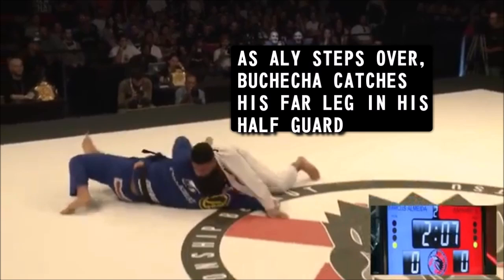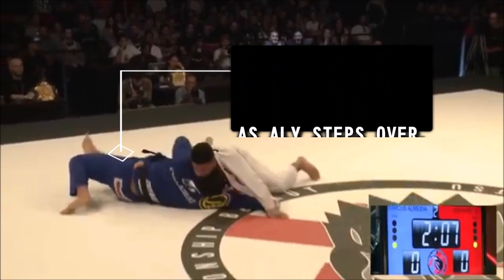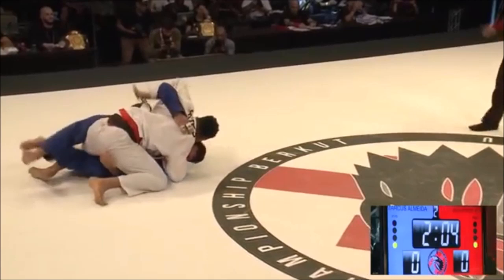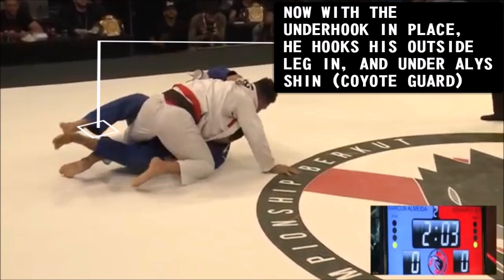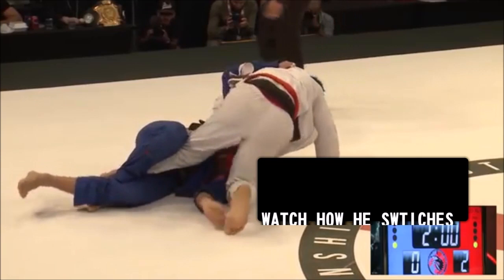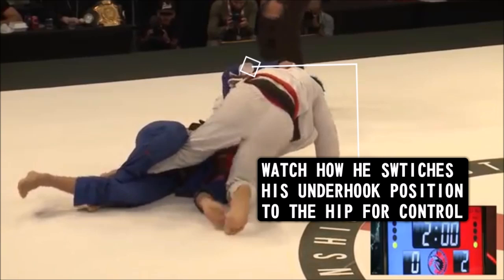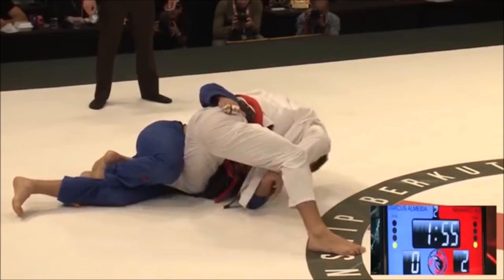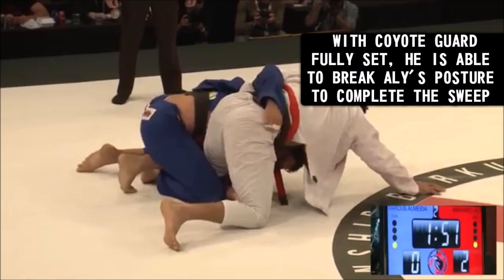Marcus Buchecha Half Guard (Coyote) Breakdown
Buchecha Coyote Guard Sweep Breakdown

Buchecha has a wide variety of offensive techniques. His half guard is definitely one of the best in the game. Specifically the Coyote guard, influenced by his team Checkmat team mate, the great Lucas Leite.

Enjoy this breakdown of Buchecha using this sweep in a match at ACB JJ with the very tough Mahamed Aly (Team Lloyd Irvin).

Marcus Almeida, also known as “Buchecha” (or Bochecha), is a Brazilian Jiu-Jitsu black belt under Rodrigo Cavaca and a member of the Checkmat academy, being widely regarded as the greatest grappler of his generation and arguably of all time in the sport of BJJ. His reputation is backed by his 6 IBJJF World Championship open weight titles, being the record holder of absolute gold medals at the ‘Mundial’ after breaking Roger Gracie‘s previous record (3) back in 2016.

The Coyote Half Guard By Lucas Leite. ... You're going to pretend you're going into deep half guard, break your opponent's posture from half, then switch back into full guard and use your legs to chinch up and pressure across their trapped knee.